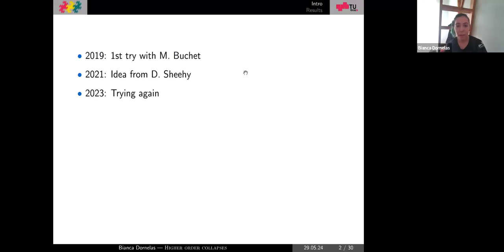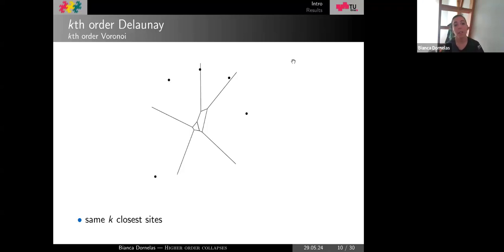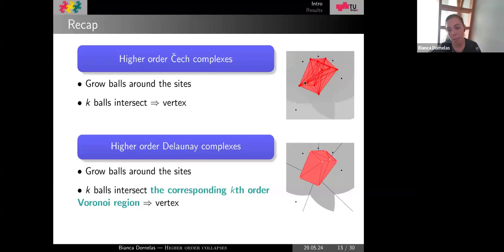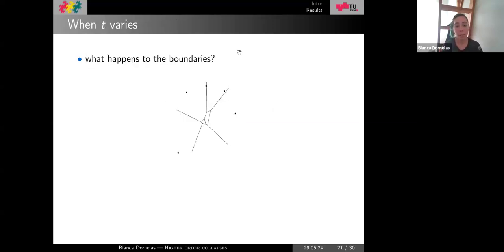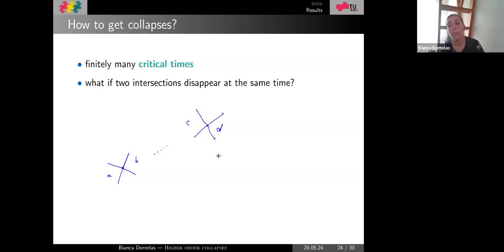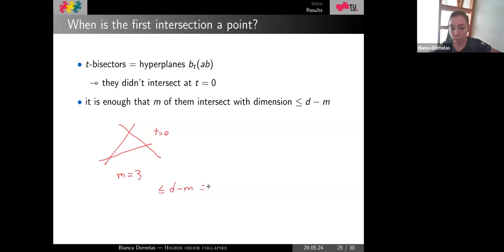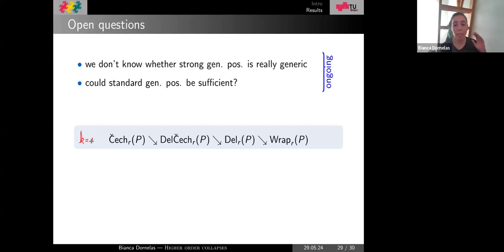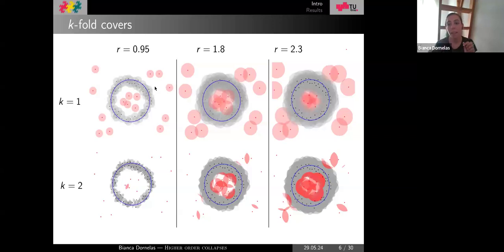Bianca Dornelas (05/29/24): Collapsing higher order Čech to higher order Delaunay complexes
Title: Collapsing higher order Čech to higher order Delaunay complexes: current results and open questions

Abstract: In TDA, it is common to use simplicial complexes to obtain spaces from finite point sets, with the Čech and Delaunay complexes being two well-known options. These can be extended to higher order versions that offer a more robust approach to handling outliers. In this talk, we introduce the higher order Čech and Delaunay complexes and then discuss ongoing work on how to relate them via simplicial collapses. To achieve this, we allow (higher order) Voronoi regions to grow, forming what we call t-Voronoi regions. This approach leads to an explicit collapsing sequence. However, this is ongoing work and hence there is a  catch. We finish pointing out the open questions.